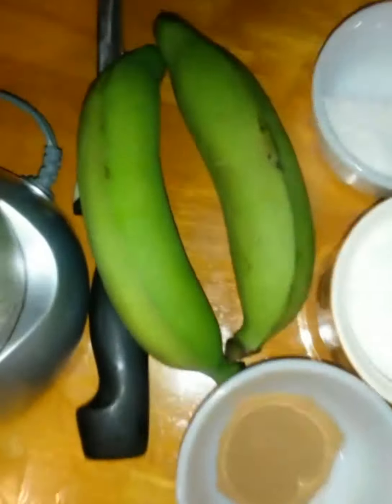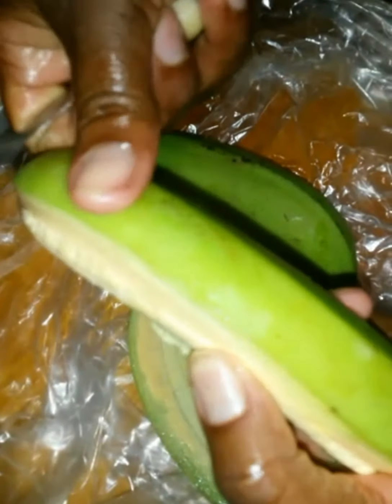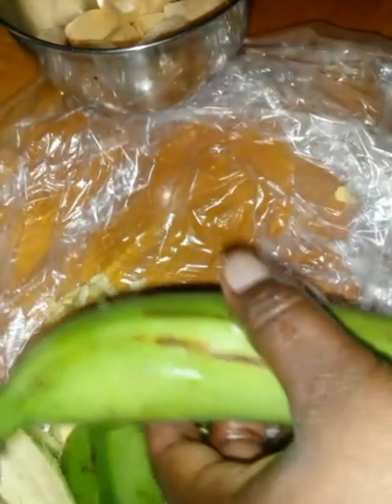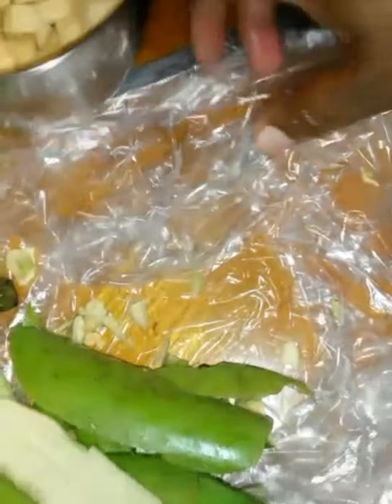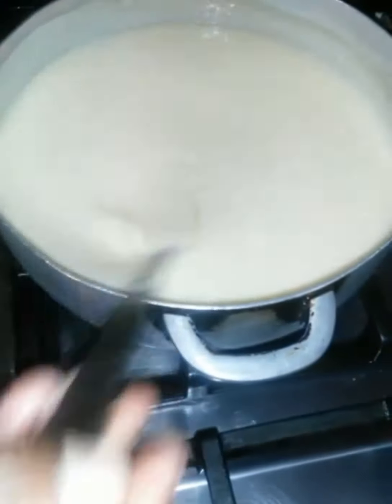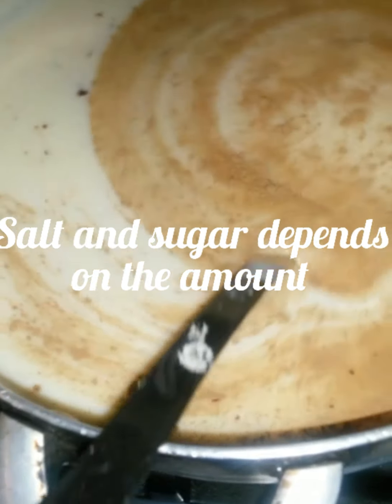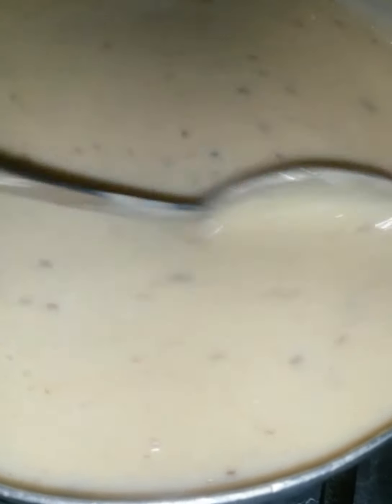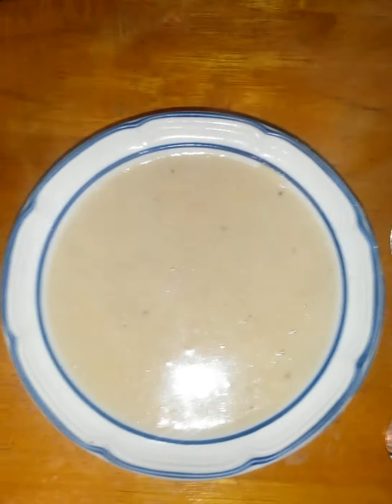Plantain Porridge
By # Muss.A.Brown

1 Corinthians 16:14. Be completely humble and gentle; be patient, bearing with one another in love.

green plantain
sugar
salt
vanilla
cinnamon
nutmeg
coconut milk
cows milk
flour( optional)